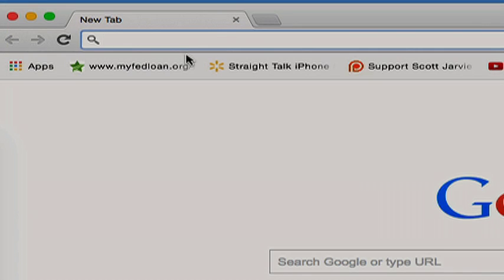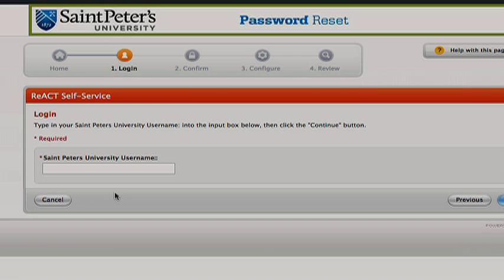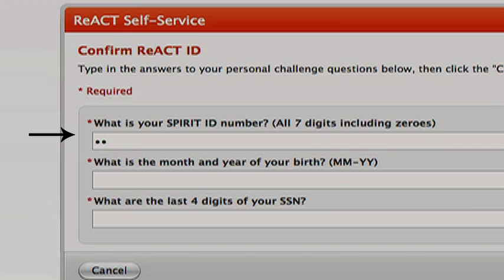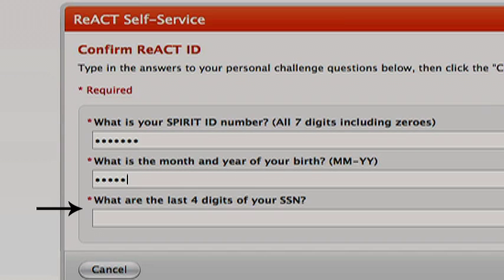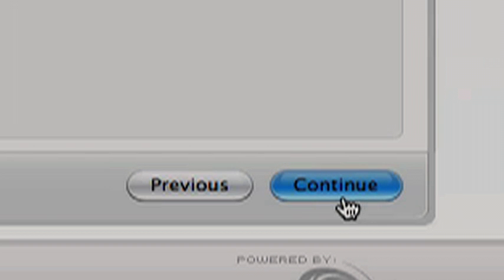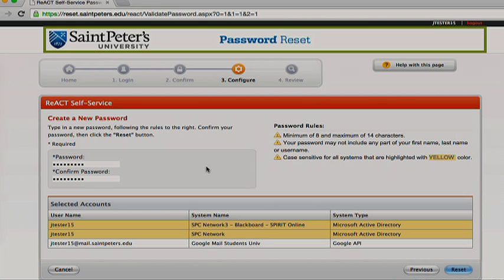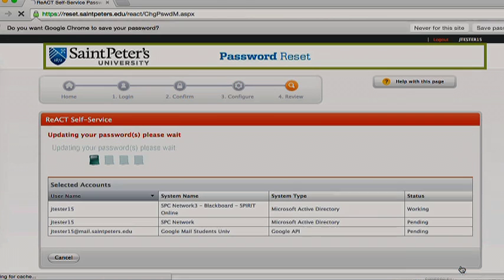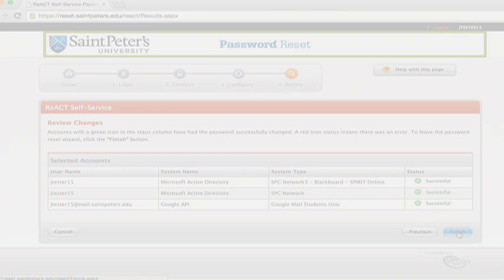Reset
This step-by-step tutorial will teach you how to reset your password for all of your Saint Peter's University accounts.